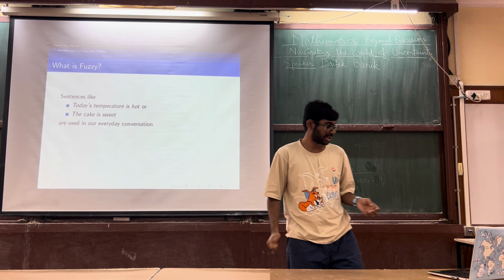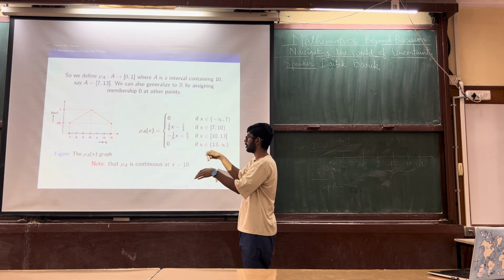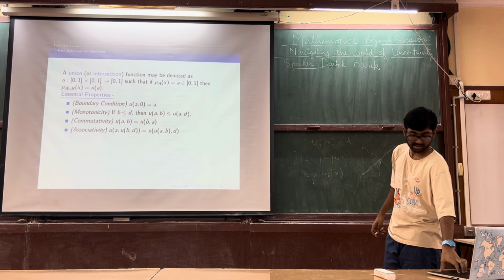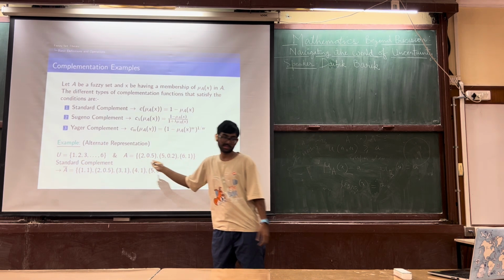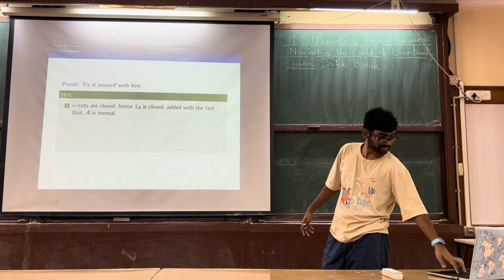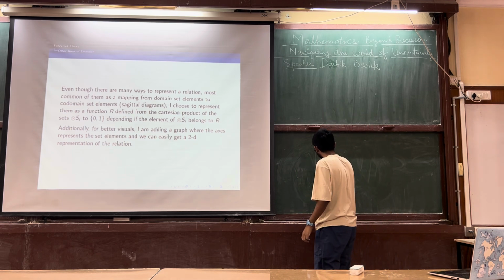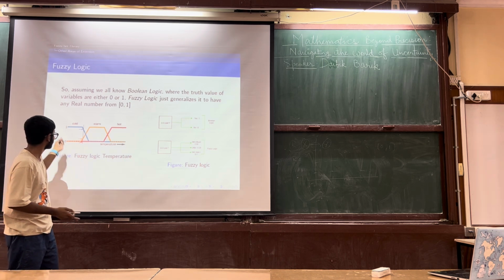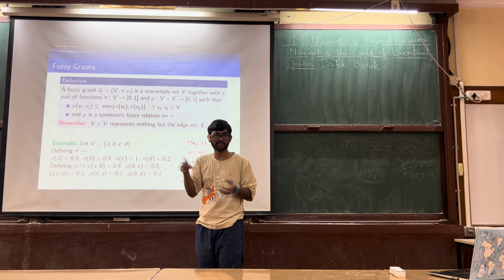Navigating the World of (Fuzzy) Uncertainty | Daibik Barik | B.Math, 2023-26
Title: Mathematics Beyond Precision: Navigating the World of (Fuzzy) Uncertainty

Speaker: Daibik Barik (B2)

Abstract: Fuzzy Set Theory, developed by Lotfi A. Zadeh in 1965, generalizes classical set theory by incorporating graded membership, where elements are members of a set with degrees in the unit interval [0,1] instead of binary membership. This generalization offers a formalism for dealing with vagueness and uncertainty.

In this lecture, we define fuzzy sets and their basic operations, such as union, intersection, and complement, with corresponding algebraic properties. We discuss fuzzy relations, their composition, and important properties. The discussion is extended to fuzzy logic, where we discuss fuzzy implication, and their use in decision-making.

We also briefly discuss fuzzy graphs and fuzzy topology, emphasizing their use in combinatorial optimization and topological structures. Throughout the lecture, we introduce important theorems, along with example illustrations emphasizing their importance. The session ends with open research problems, especially in the intersection of fuzzy structures with graph theory and topology, challenging further research in this rich mathematical discipline.

Date & Time: Saturday, 8th February 2025, 11:15 AM

Venue: 2nd Floor Auditorium, Academic Building